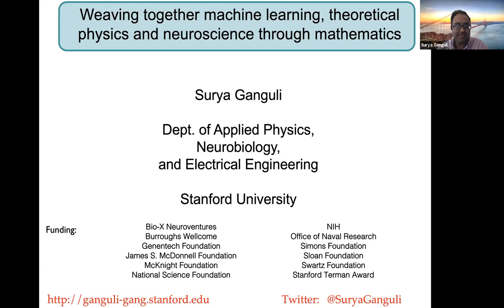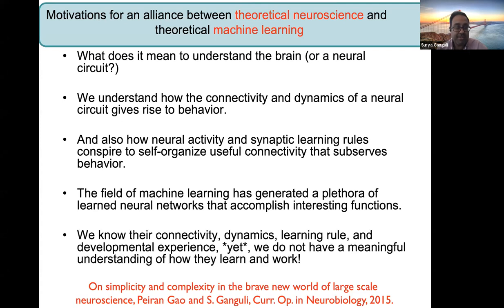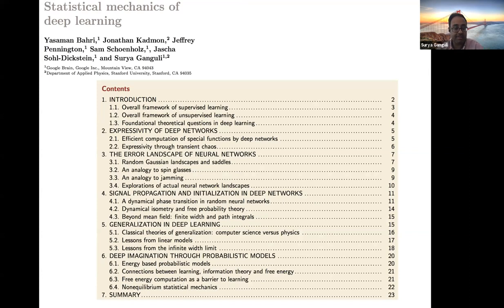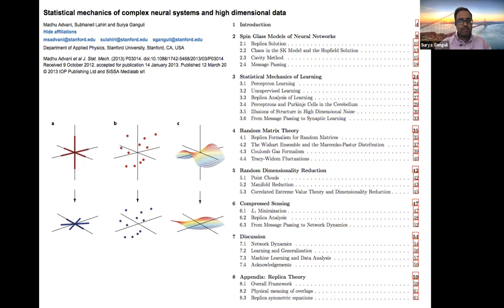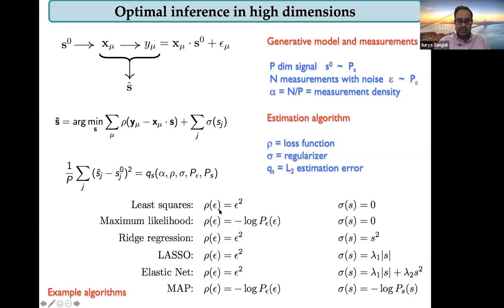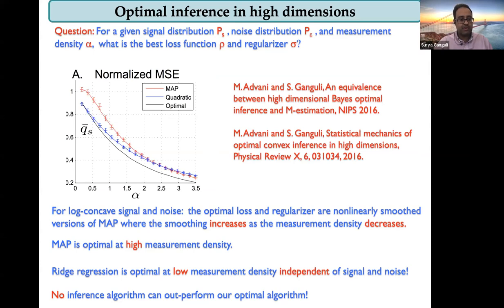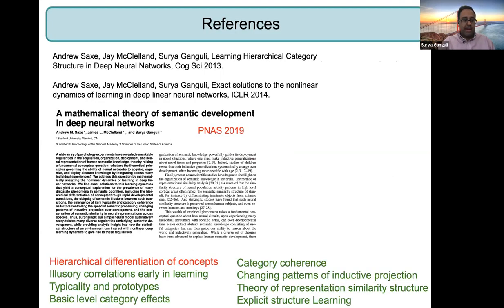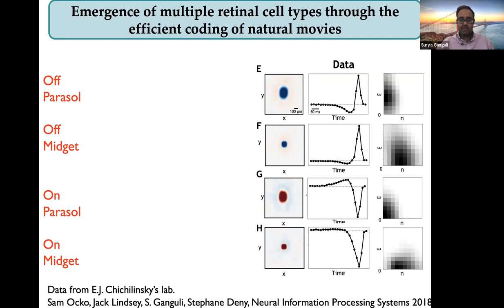Weaving together machine learning, theoretical physics, and neuroscience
Surya Ganguli, Stanford University

Date and Time: Monday, April 5, 2021 - 3:00pm to 4:00pm

Abstract: An exciting area of intellectual activity in this century may well revolve around a synthesis of machine learning, theoretical physics, and neuroscience. The unification of these fields will likely enable us to exploit the power of complex systems analysis, developed in theoretical physics and applied mathematics, to elucidate the design principles governing neural systems, both biological and artificial, and deploy these principles to develop better algorithms in machine learning. We will give several vignettes in this direction, including: (1) determining the best optimization problem to solve in order to perform regression in high dimensions; (2) finding exact solutions to the dynamics of generalization error in deep linear networks; (3) derving the detailed structure of the primate retina by analyzing optimal convolutional auto-encoders of natural movies; (4) analyzing and explaining the origins of hexagonal firing patterns in recurrent neural networks trained to path-integrate; (5) understanding the geometry and dynamics of high dimensional optimization in the classical limit of dissipative many-body quantum optimizers.